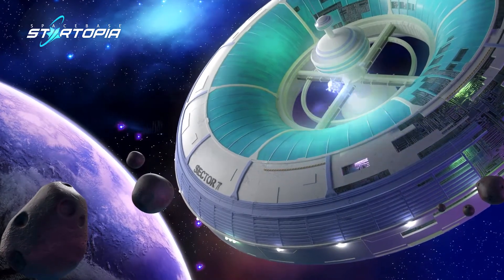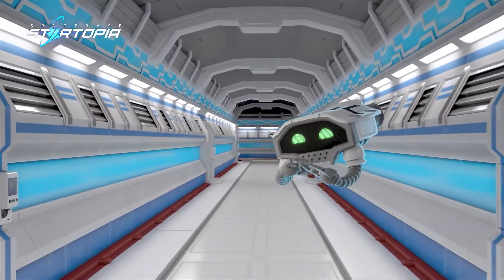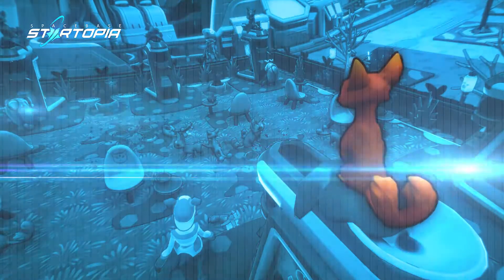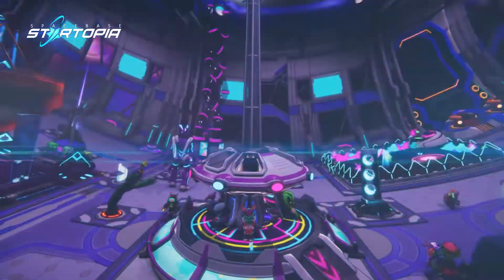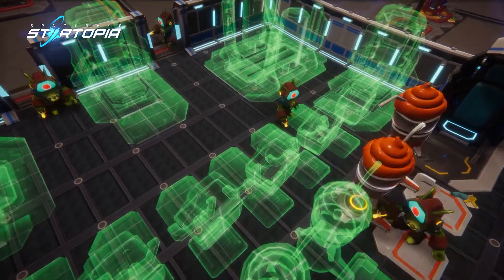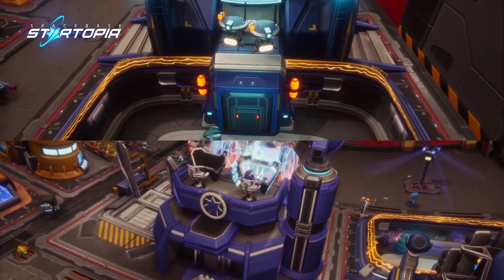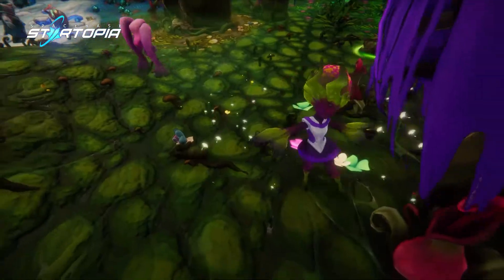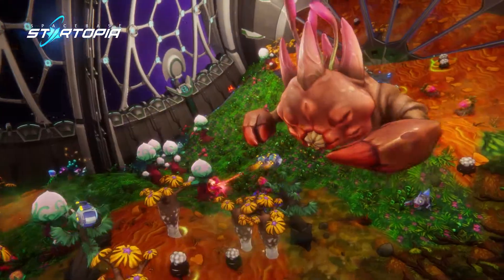Spacebase Startopia [Switch/PS4/PS5/XOne/XSX/PC] Beginner's Guide Trailer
Spacebase Startopia captivates with its original mixture of economic simulation and empire building strategy paired with classic RTS skirmishes and a good dose of humor.

This Beginner's Guide video giving an overview of the base and showing an assortment of activities in which alien visitors can participate once they're aboard, including an all-night-all-day disco, space whale therapy, and a loot box lottery where willing participants can swap their hard-earned space bucks for a quick spike of dopamine and the chance to win a new hat.

Spacebase Startopia is coming to PC/Mac/Linux (Steam), PS4/PS5, Xbox One/XSX on March 26, 2021, followed by Nintendo Switch at a later time.